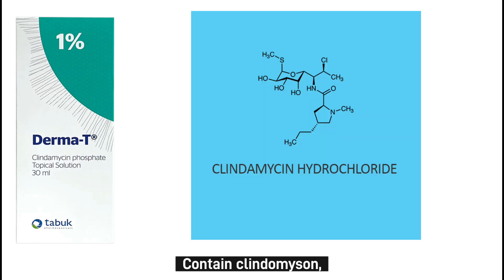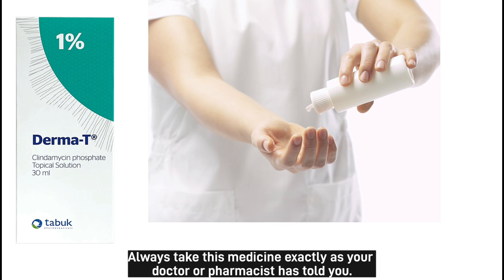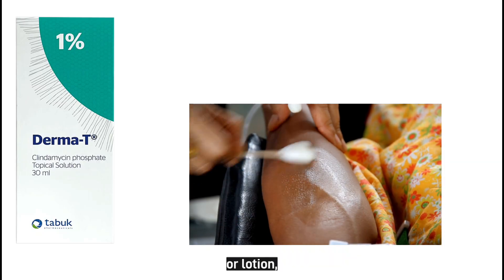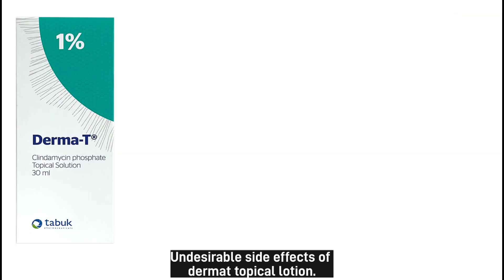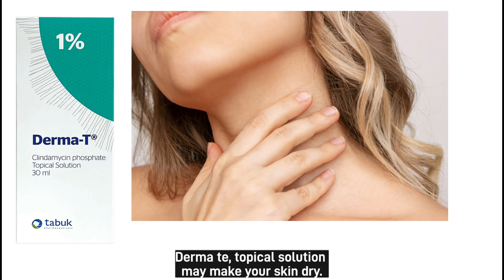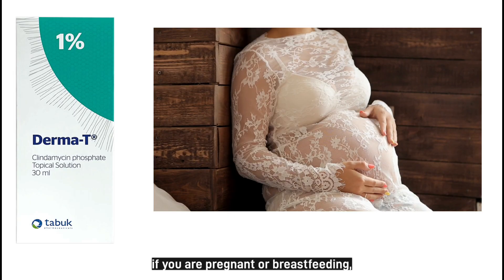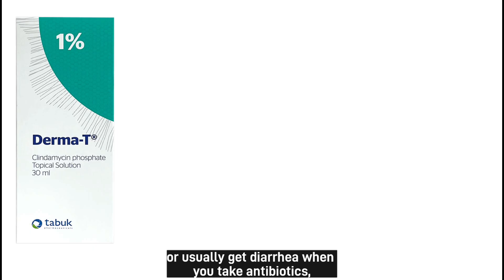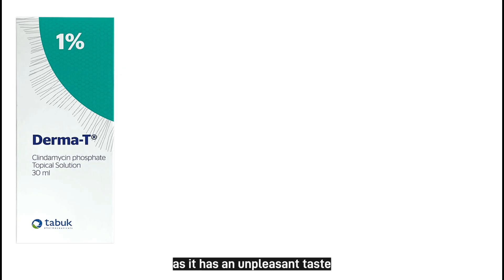Derma-T™ Solution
What Clindamycin hydrochloride is used for:

It is an antibiotic used in the treatment of serious bacterial infections.

Do not use Clindamycin hydrochloride:

If you are allergic (hypersensitive) to clindamycin, lincomycin or to any of the other ingredients in this medicine.

Warnings and precautions:

Talk to your doctor or pharmacist before using clindamycin if:
• you have diarrhea or usually get diarrhea when you take antibiotics or have ever suffered from problems with your stomach or intestines. If you develop severe or prolonged or bloody diarrhea during or after using Clindamycin tell your doctor immediately since it may be necessary to interrupt the treatment. This may be a sign of bowel inflammation (pseudomembranous colitis) which can occur following treatment with antibiotics
• you suffer from problems with your kidneys or liver
• you suffer from asthma, eczema or hay fever
• you develop any severe skin reactions or hypersensitivity to Clindamycin

Possible side effects:

Stop using the product and seek immediate medical attention if you develop throat tightness or swelling of the eyes, face, lips or tongue, feel faint, or have difficulty breathing. Stop using the product if you develop hives or itching of the face or body.

Other medicines and Clindamycin hydrochloride:

Tell your doctor or pharmacist or nurse if you are taking, have recently taken or might take any other medicines:
• muscle relaxants used for operations (neuromuscular blockers).
• oral contraceptive pills. You should use extra contraception such as condoms whilst taking Clindamycin and for seven days after taking Clindamycin.
• warfarin or similar medicines – used to thin the blood. You may be more likely to have a bleed. Your doctor may need to take regular blood tests to check how well your blood can clot.
• CYP3A4 or CYP3A5 inducers like rifampicin may impact effectiveness of the medicine.

How to use Clindamycin hydrochloride:

Adults and Elderly Patients
The recommended dose of Clindamycin is between 150 and 450mg (1 to 3 capsules) every 6 hours, depending on the severity of your infection.

Use in children

This medicine is used for children who are able to swallow capsules. The recommended dose in children is between 12 and 25 mg / kg /day of bodyweight, divided into six hourly doses, depending on the severity of the infection

Thanks.